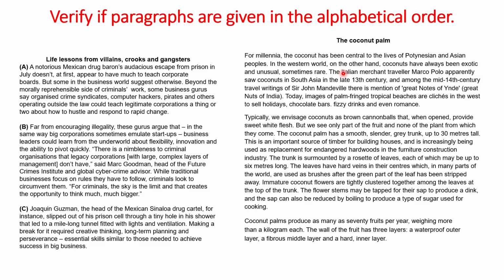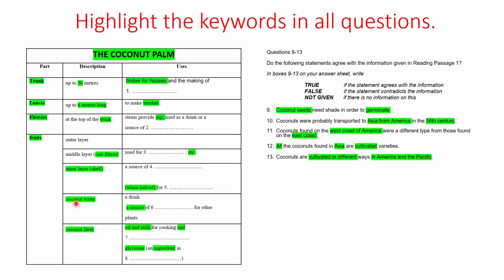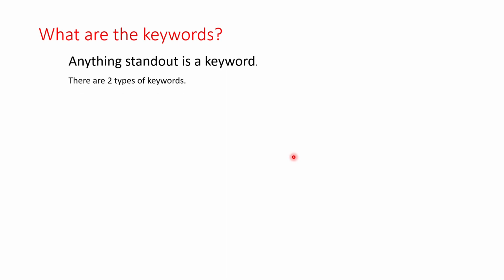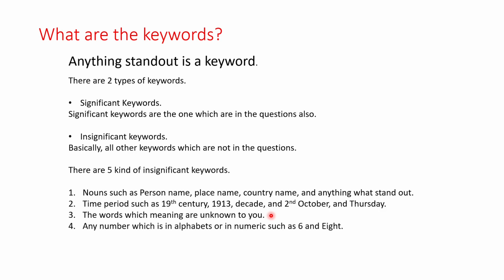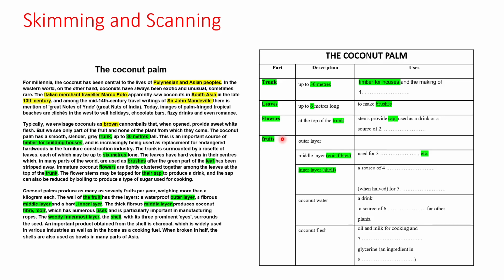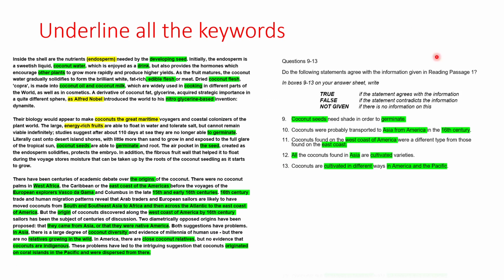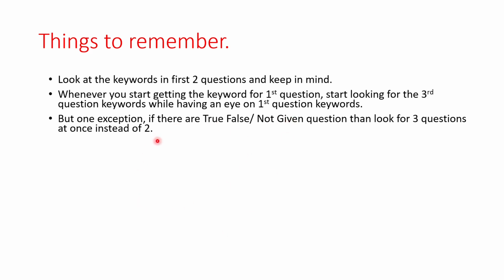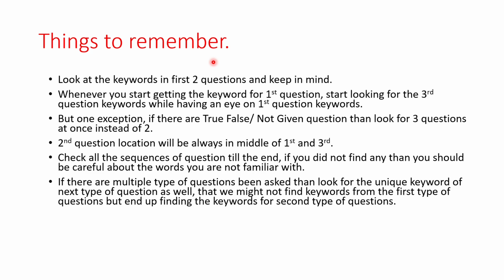IELTS Reading tips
This is the basis of the IELTS reading, after this video, I am going to bring series of videos. Hope you appreciate my work and learn something from it.

The logical way of IELTS Reading

IELTS reading secret

IELTS Exam cracking code.